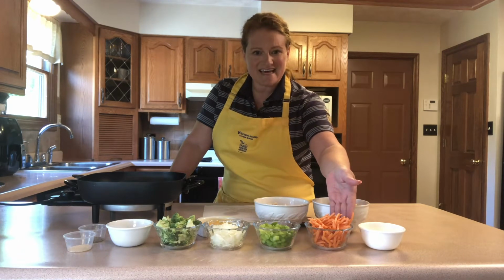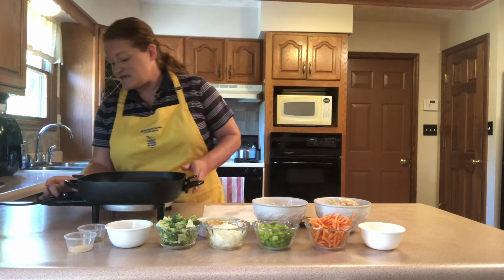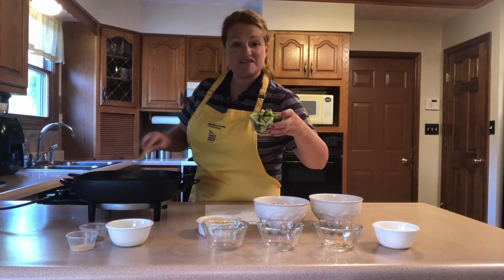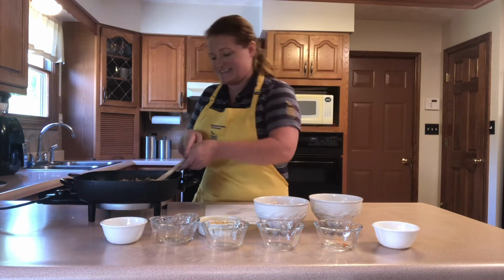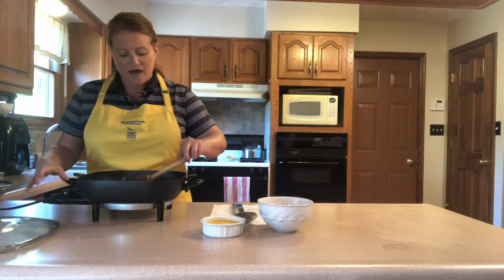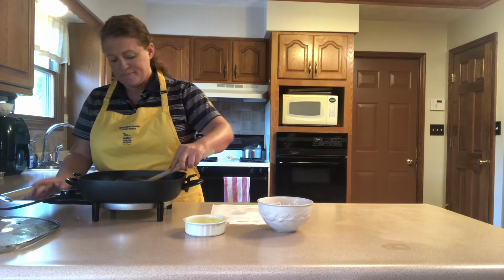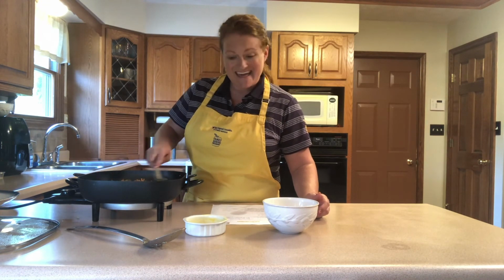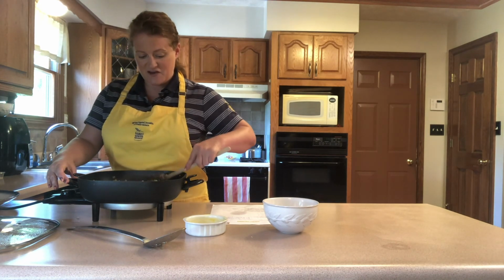Recipe: Fried chicken and rice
Molly Poffenbarger, health educator with the WVU Extension Service Family Nutrition Program, teaches us how to make chicken fried rice.

This material funded by Supplemental Nutrition Assistance Program (SNAP) and the Expanded Food and Nutrition Education Program (EFNEP).

This institution is an equal opportunity employer.